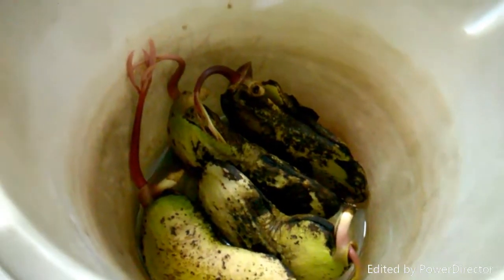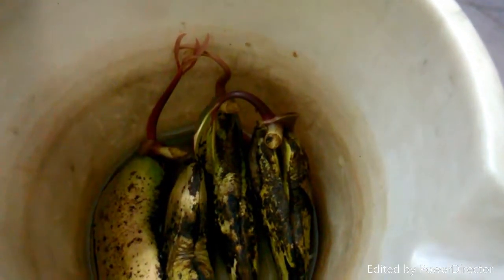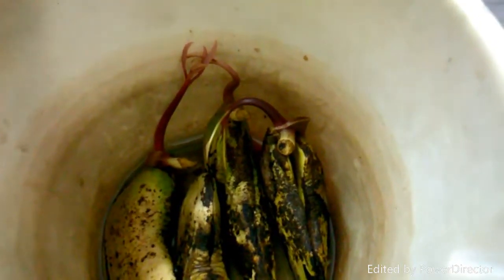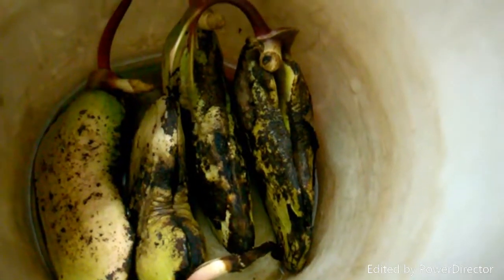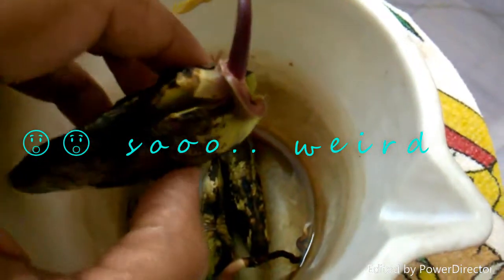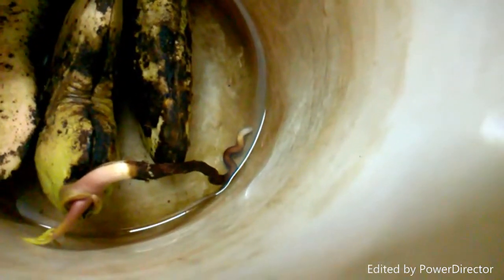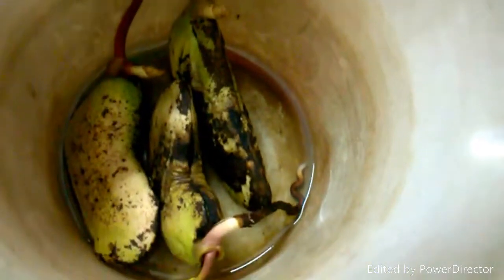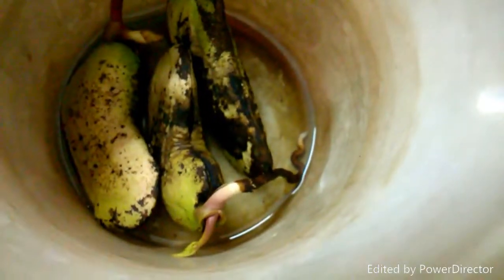growing mango from seed in water/ water culture update/July 2018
hi plant lovers,
sorry for the late update video, actually i've filmed it last month, but somehow i was late in posting it!

happy plant experimenting!💚💚💚